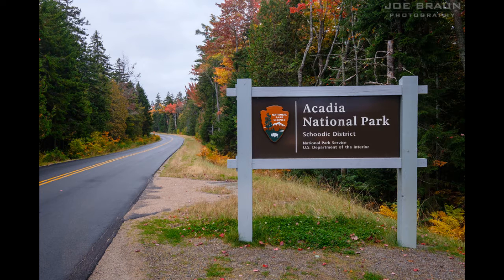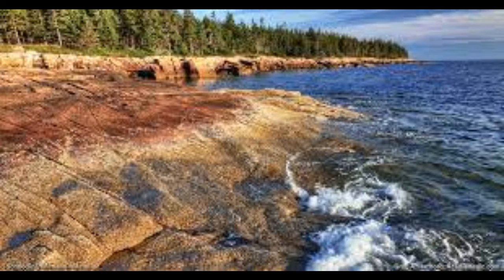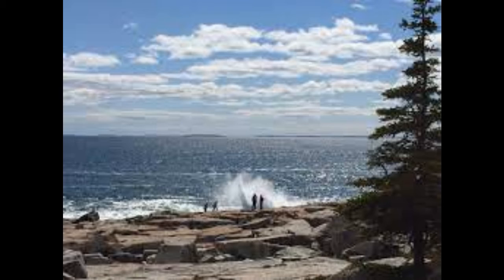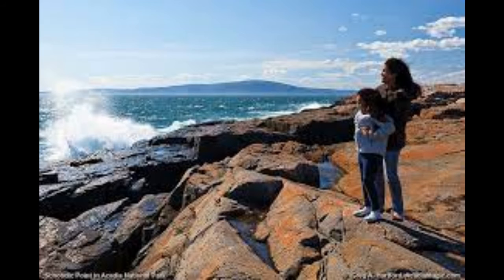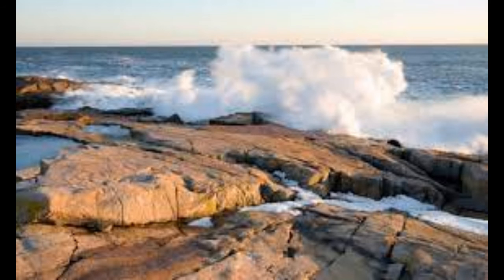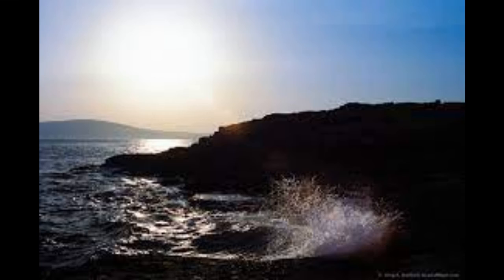VISIT SCHOODIC POINT Acadia National Park 2021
This Video we will Talk about VISIT SCHOODIC POINT Acadia National Park
We will also Talk about Acadia National Park
Do's And Don'ts For A Successful Best Things To Do In VISIT SCHOODIC POINT Acadia National Park,
How To Get More Results Out Of Your Best Things To Do In VISIT SCHOODIC POINT Acadia National Park,
4 Dirty Little Secrets About The Best Things To Do In VISIT SCHOODIC POINT Acadia National Park Industry,
How To Build Best Things To Do In VISIT SCHOODIC POINT Acadia National Park From Nothing,
15 Surprising Stats About Best Things To Do In VISIT SCHOODIC POINT Acadia National Park,
This Week's Top Stories About Best Things To Do In VISIT SCHOODIC POINT Acadia National Park,
Best Things To Do In VISIT SCHOODIC POINT Acadia National Park,
The Anatomy Of A Great Best Things To Do In VISIT SCHOODIC POINT Acadia National Park,
It's Easier To Succeed With Best Things To Do In VISIT SCHOODIC POINT Acadia National Park Than You Think,
Best Things To Do In VISIT SCHOODIC POINT Acadia National Park is Taking Over And What To Do About It,
Buzzwords, De-buzzed: 10 Other Ways To Say Best Things To Do In VISIT SCHOODIC POINT Acadia National Park.

Timings
SCHOODIC POINT 00:02